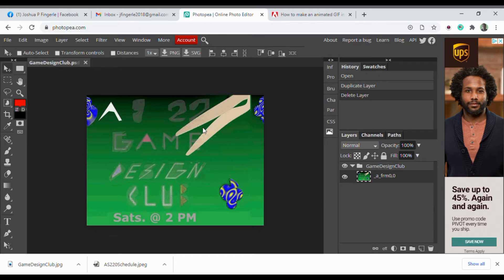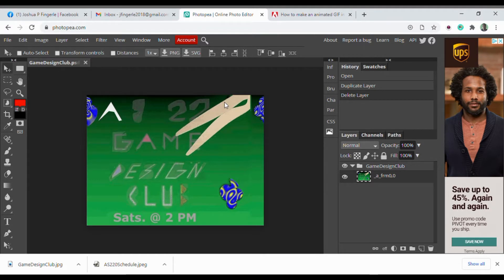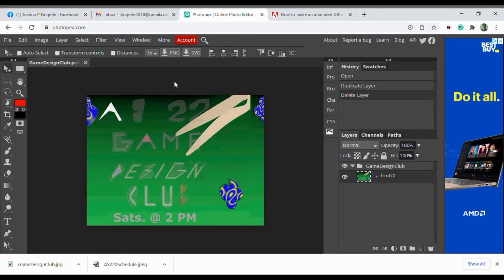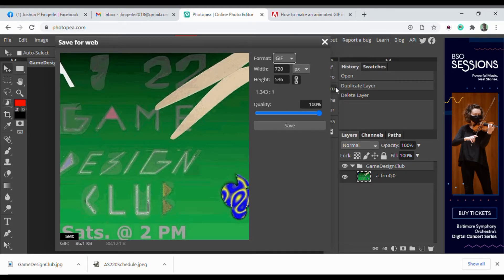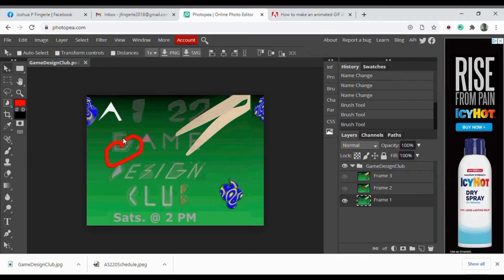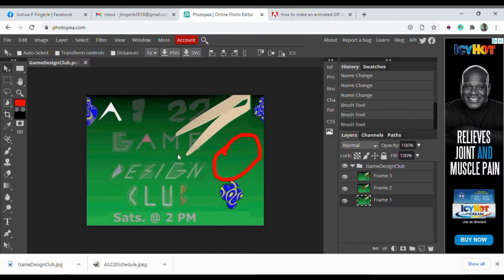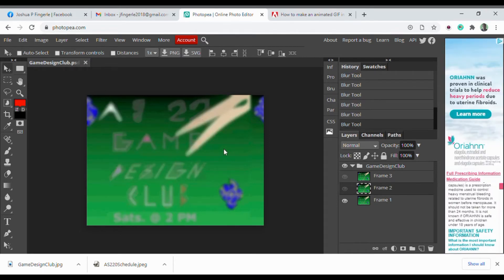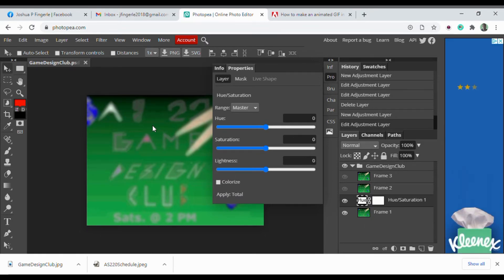Video Game Design Tutorial #13: GIFs and Basic 2D Animation Techniques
In this tutorial video, I go over the basics of 2D animation techniques, including the mechanics of how GIF files work.

If anybody would like to join the game design club I am posting these videos for, the Google Hangouts group link is:

If you would prefer to join the Facebook version instead, the group name is "AS220 Game Design Club".